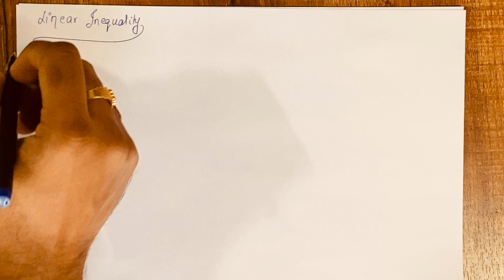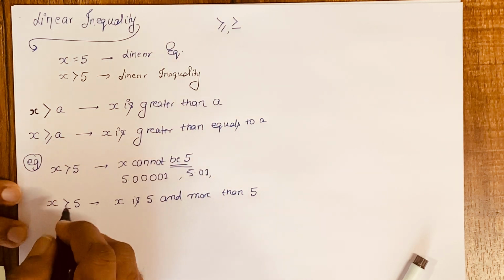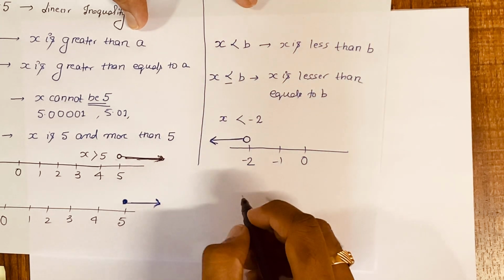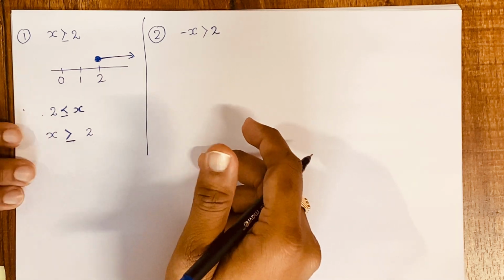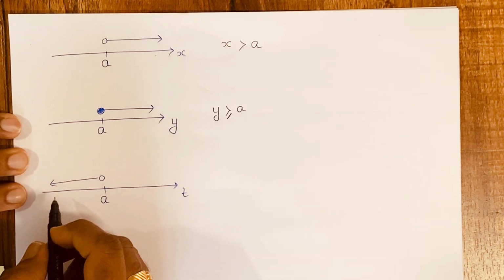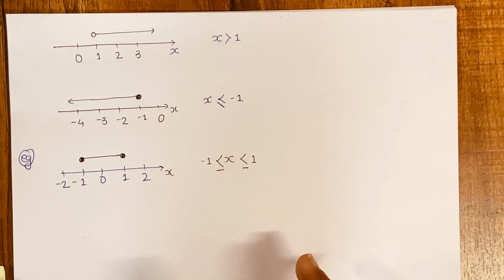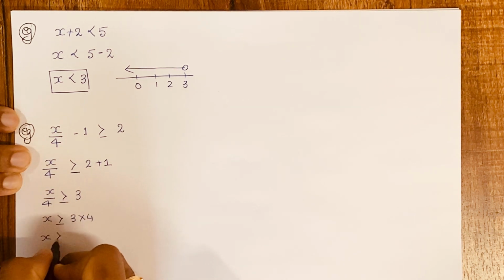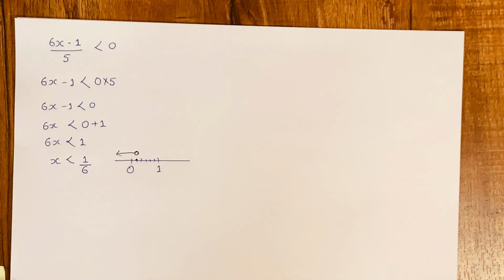Linear Inequality || MYP4 || MYP5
Linear Inequality | MYP4 | MYP5 |  IGCSE Class10